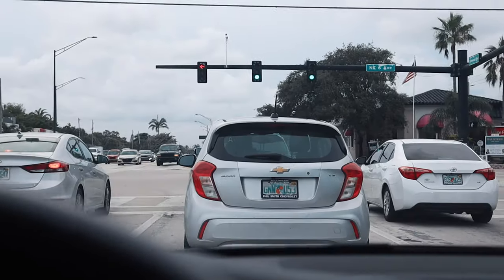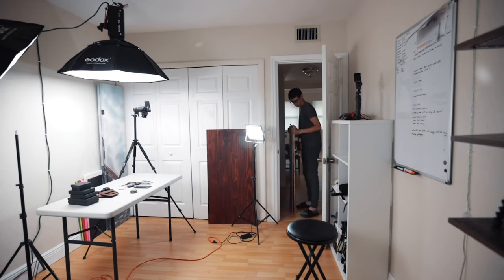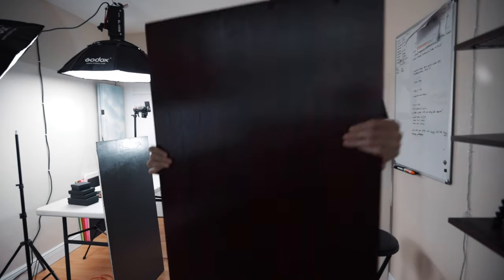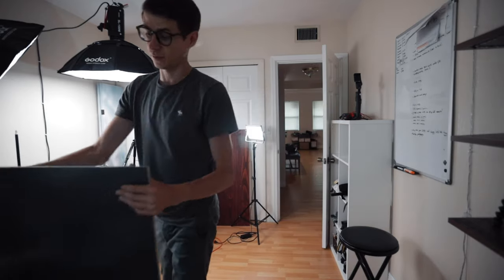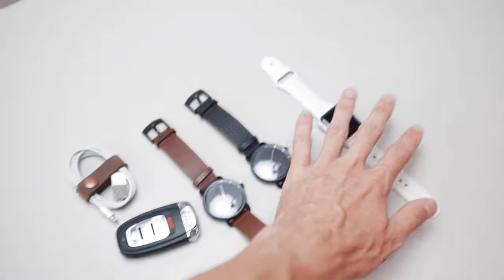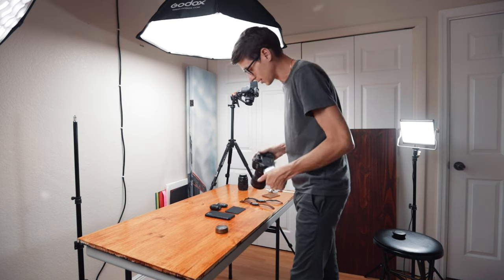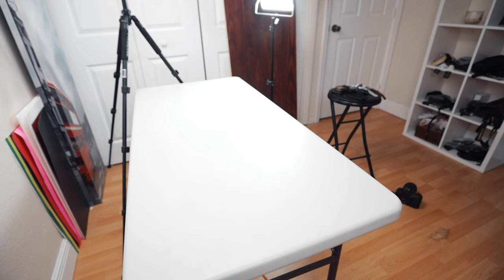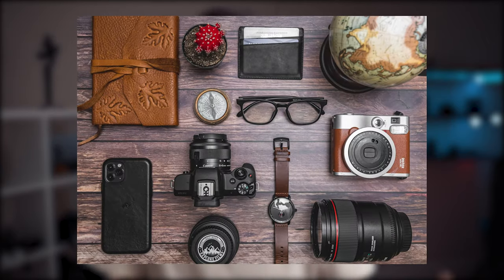FLATLAY PHOTOGRAPHY | $25 DIY BACKDROPS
Product photography backdrops
More Wood
Black Marble
White Marble
More Marble

Paint:
Dark Wood
Light Wood

Cheap light
Key Light
Light hanging from the top

GEAR I SHOOT VIDEOS WITH:

My Favorite Camera
All Around Everyday Lens
Wide Angle/ Vlog Lens
Macro Lens
Wildlife Lens
Joby Best Travel Tripod
Favorite camera bag
Best SD- Card Holder
Favorite Headphones
Studio/ Youtube Light
Phone Vlogging Kit
Cool Small LED Light
Video Camera Monitor
Monitor to shoot video in 10 bit!
Best Affordable SSD Drive
Best 360 camera period!
My favorite GoPro
Underwater camera case!